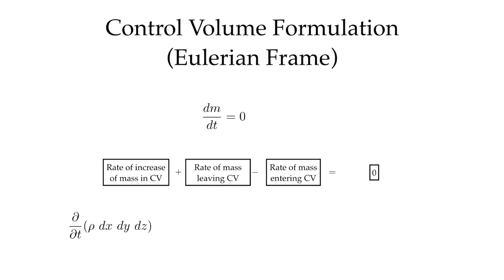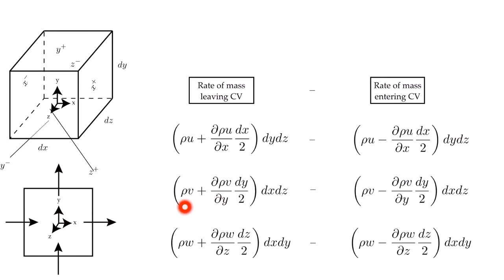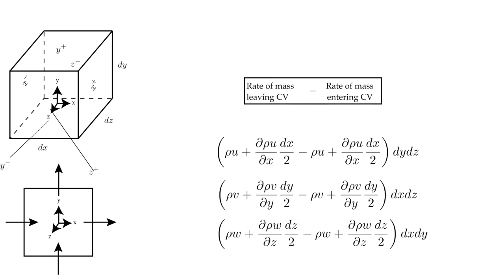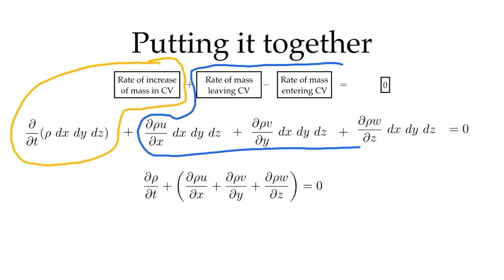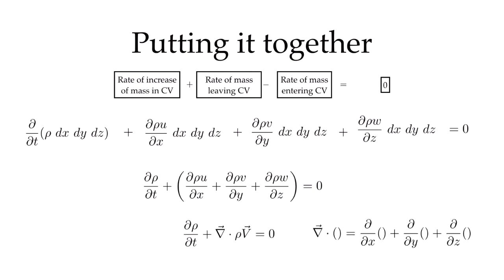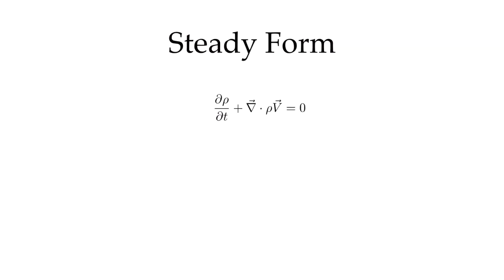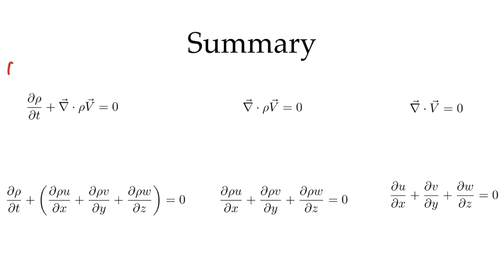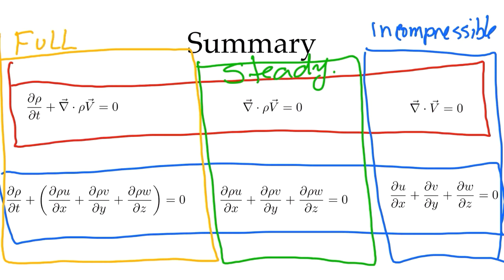Deriving Differential Conservation of Mass